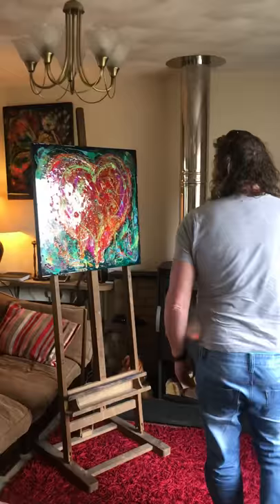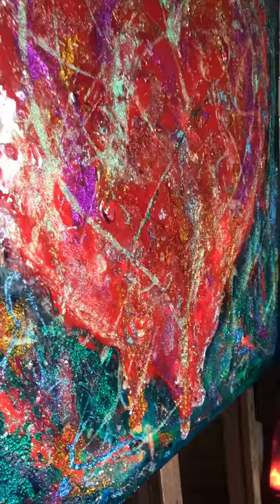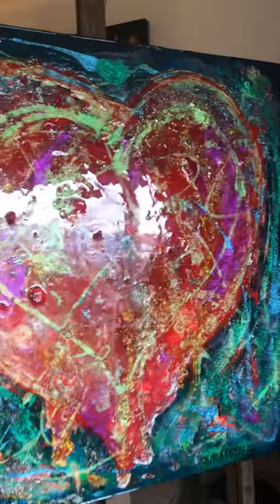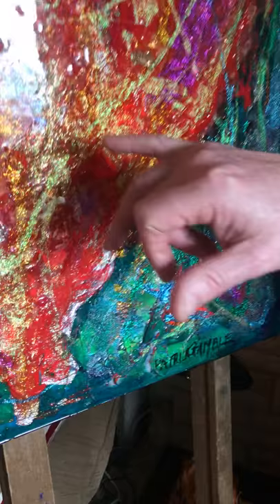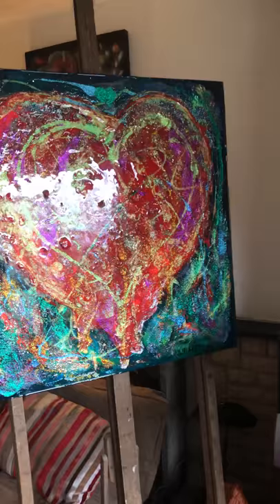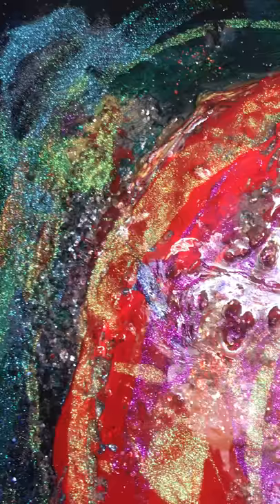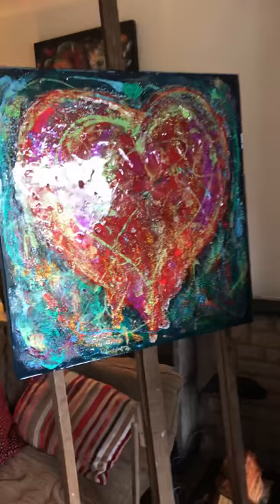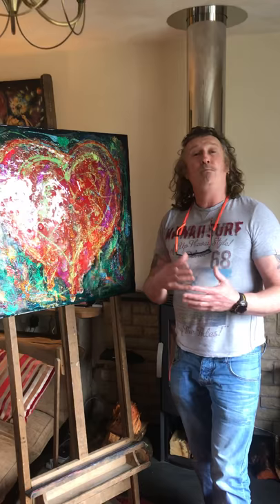My Heart - Painting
My Heart, Patrick Gamble Artist